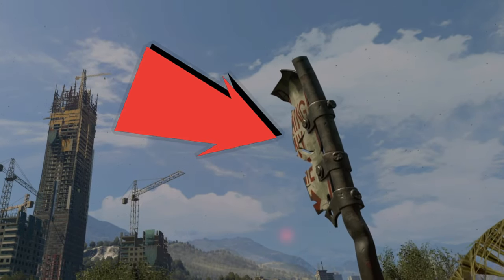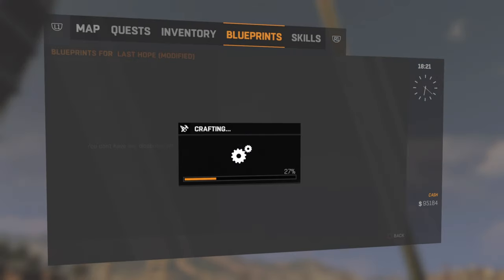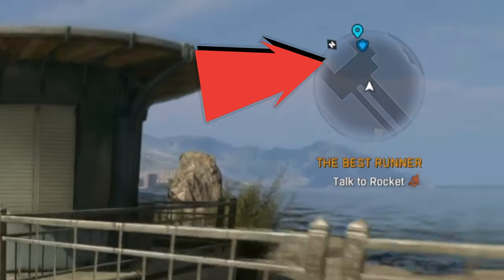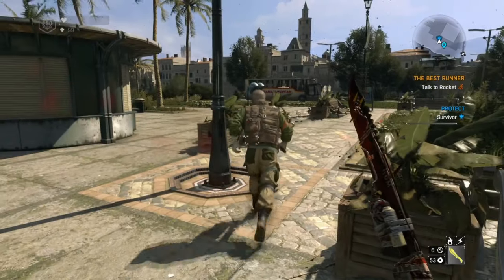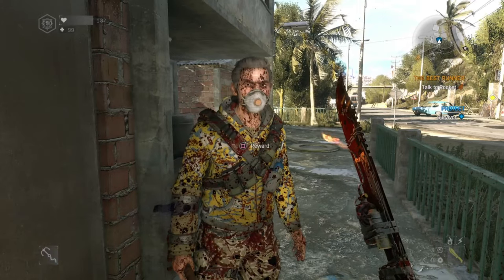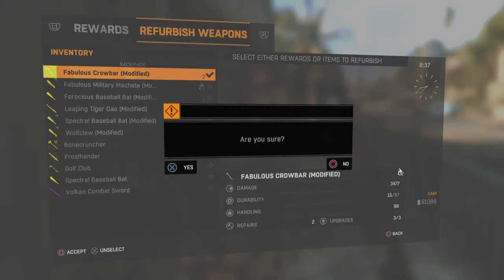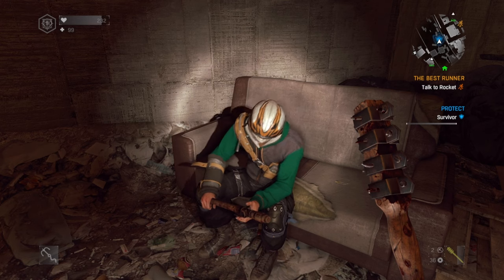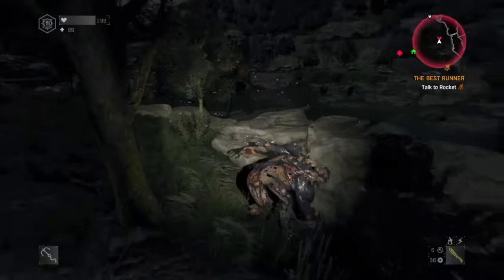Can You Repair Broken Weapons In Dying Light?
Can you repair any weapon in Dying Light including Gold weapons?

So can you repair your broken weapons in Dying Light? Well yes you can, in fact you can refurbish your entire stash of melee weapons in one go! Now if you're a Dying Light veteran then you know where this is going, but if you're new to the game or simply wasn't aware that it was possible then I'm gonna show you how it's done.

Intro 0:00
Broken Weapons 0:21
Random Encounters 0:57
Blue Shield Mission 1:24
Refurbishing The Weapons 2:30
Blue Shield Spawn Locations 3:24
Triggering Blue Shield Missions? 3:55
Outro 4:26